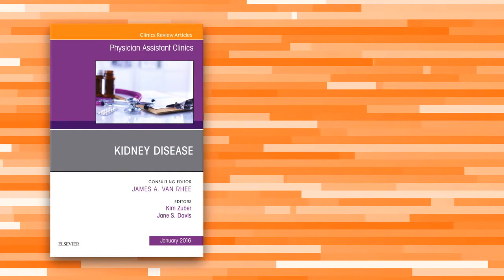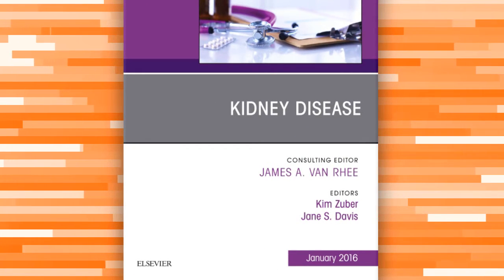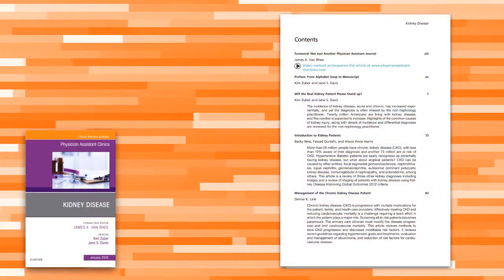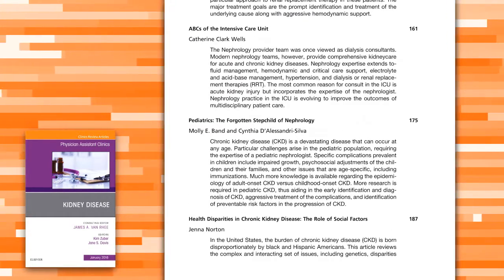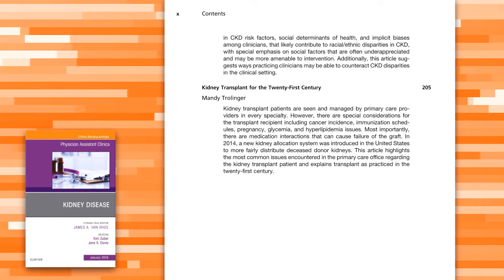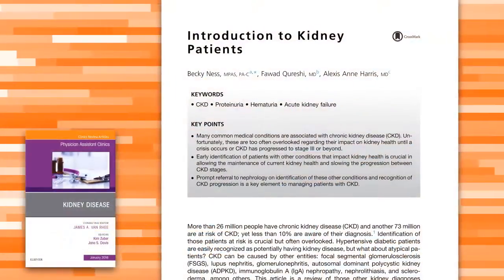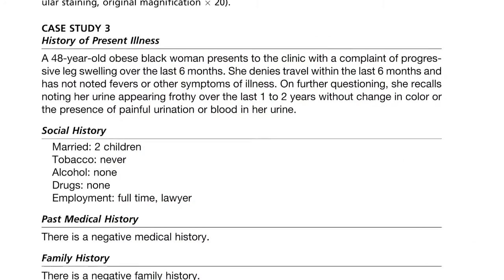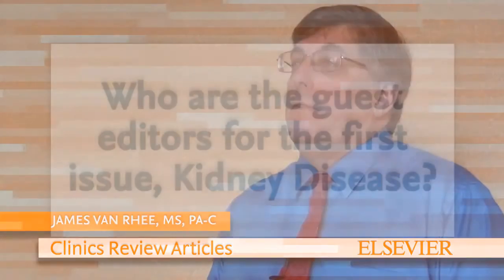NEW Physician Assistant Clinics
Consulting Editor of Physician Assistant Clinics, James Van Rhee, MS, PA-C, talks about the new clinical review publication written by PAs for PAs.